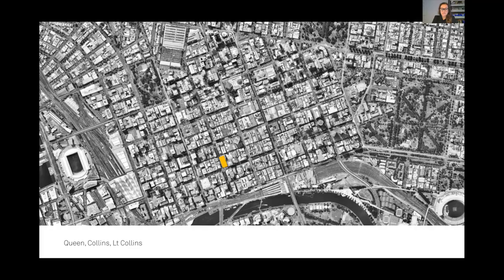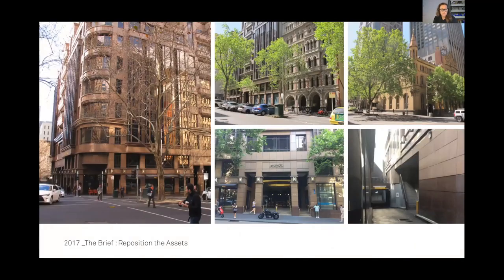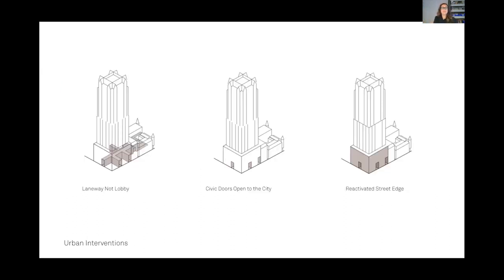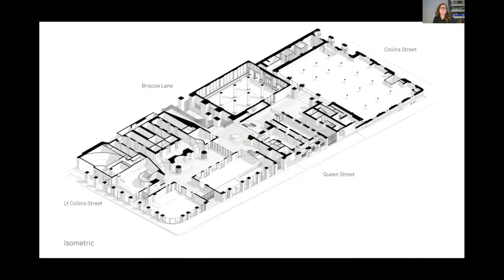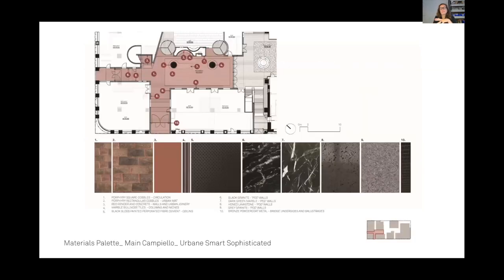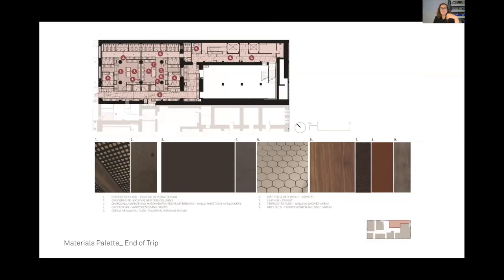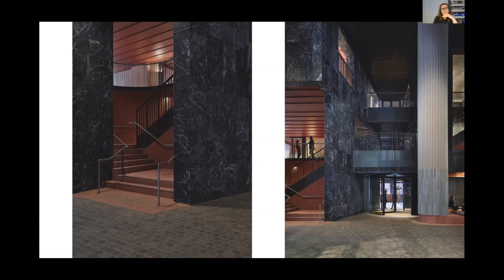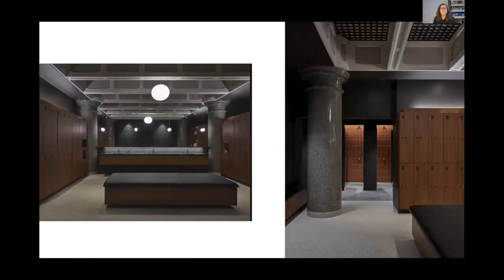Queen & Collins by KTA + BVN | 2022 Victorian Architecture Awards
Interior Architecture

In the aftermath of Covid the design approach for Queen and Collins is especially prescient. Here commercial development is supremely placed to connect us with each other, with our city, its heritage and our environment/climate through an architecture of determined porosity.

In June 2017, KTA was commissioned to re-imagine the collection of buildings collectively known as the Gothic Bank Complex at the corner of Queen Street and Collins Street in Melbourne’s Central Business District. The complex is comprised of three 19th century Boom-Era Neo-Gothic architectural landmarks, including the former ES&A Bank at 388 Collins Street, the Former Melbourne Stock Exchange at 380 Collins Street, and the Safe Deposit Building at 90 Queen Street. The 1990s Post-Modern ANZ Tower anchors the northern half of the site, at the corners of Queen Street and Little Collins Street.

The design integrates the remarkable heritage with new retail opportunities and a vision for the future workplace with wellbeing and social connection at its heart. This is underpinned by the urban design strategy which reconnects half a block back into the city with a network of new pathways and interstitial spaces for public access and enjoyment.

Laneway not lobby. In contrast to the closed, commercial character of the previous lobby now the ground level experience encompasses the first 3 floors for a scale and character that is civic and urbane. Venice, as origin of the venetian gothic heritage of the bank building and stock exchange, was drawn upon for details and the material palette, including terrazzo, mosaic, coloured glass, and urban design elements that create a layered and more intriguing experience in this revitalised place of trade. The interplay of light and darkness with pathways indicated by pink lanterns that recall those of Saint Mark’s Square make for an urban journey of discovery and intrigue.

City within the city. Through a judicious edit of 1990’s alterations, the various buildings were disaggregated and their individual character expressed. Added to the existing cluster of individually distinctive heritage buildings a further four new retail blocks, each with its own identity through subtle variations in articulation and material, increased the retail perimeter within the podium and established this city within the city.

Connecting these is the pedestrian network of semi-open laneways and open air courtyards, campiellos (intimate squares in Venice). These forge pedestrian paths and greater accessibility on this multi-level site in east west and north south directions. One of the city’s finest interiors, The Cathedral Room, despite its public access, was sadly underutlised. So it was prioritised as a focal point for the reimagined site. The introduction of an opening to its northern end integrates it within the new pathways through the site and city.

The 1990’s street address was refreshed with the introduction of more elegant windows suitable for retail and generous, explicitly civic doorways to Queen, Little Collins and Collins Street as invitation to enter and explore.

The project is a collaboration between KTA – podium, ground plane, urban design and BVN – workplace.